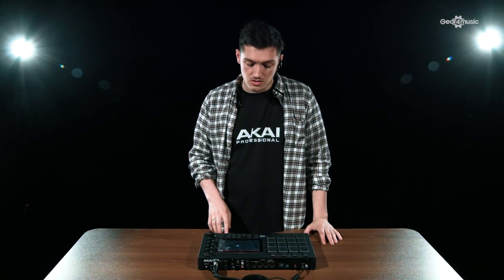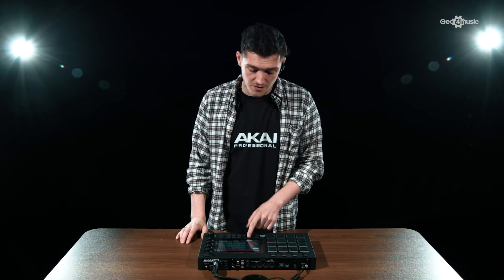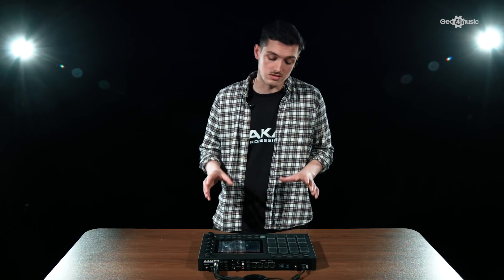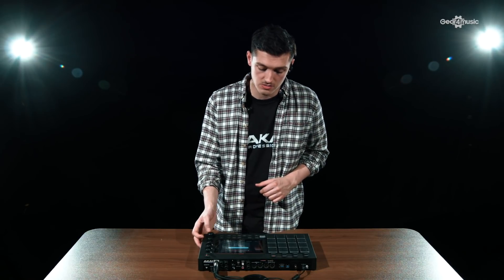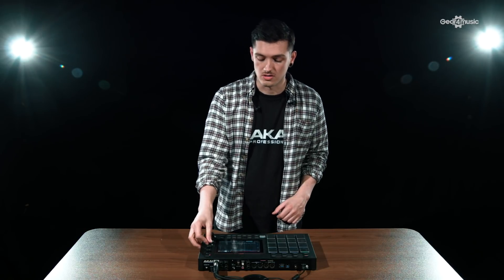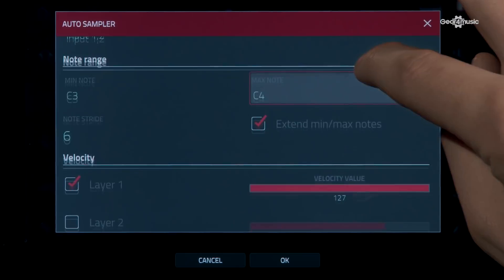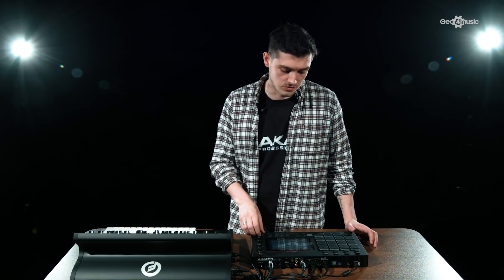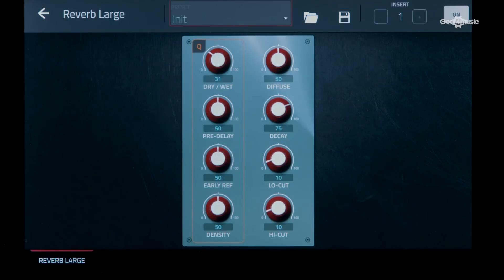Akai MPC 2.3 Software Update | Gear4music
The biggest MPC Software update yet!

MPC 2.3 offers MPC X, MPC Live and MPC Software users a wealth of new features, such as new synthesisers, plugin effects, Arpeggiator, and synthesiser Auto-Sample functionality. Rob from Akai takes us through this update and shows you the vast power of this new update.

Then the whole for more information and a link to the news article which is here;